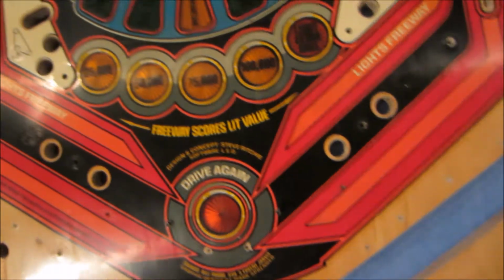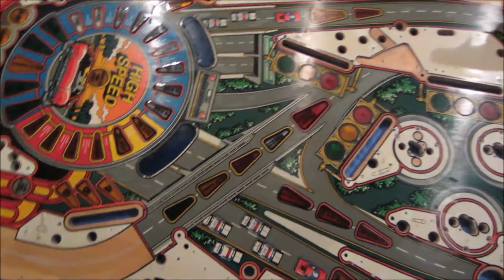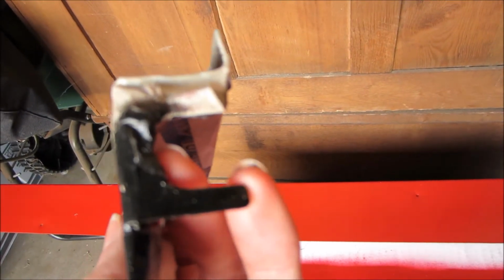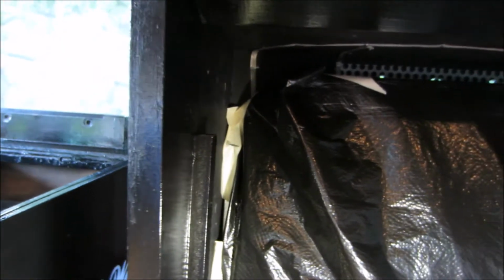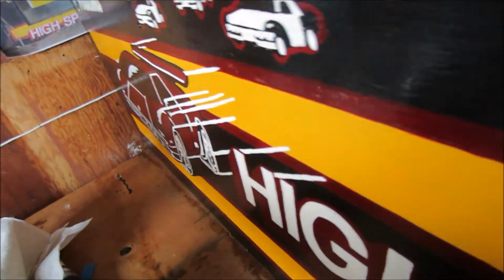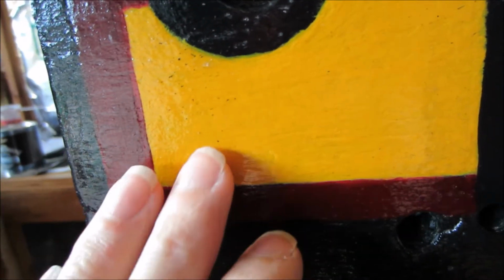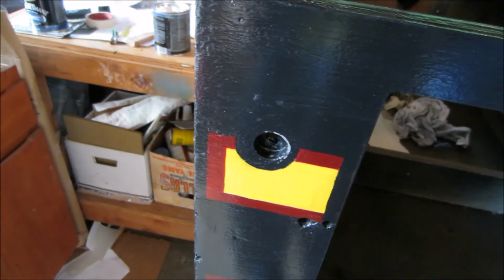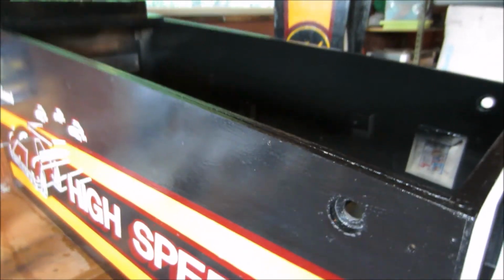PBR Presents! Progress Report on HS. (06-19-14)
A progress report on my High-Speed Pinball Machine!

This VLog done on: 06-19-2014